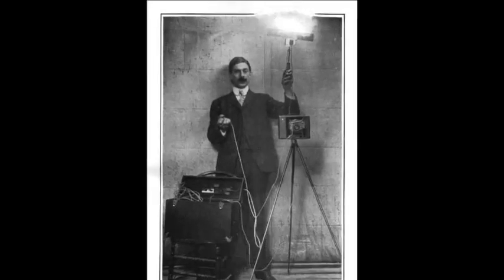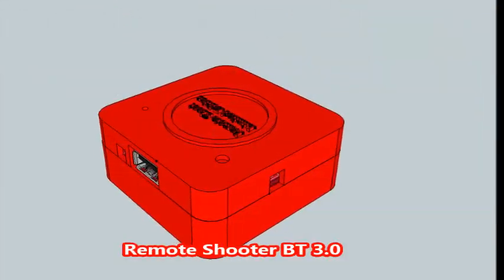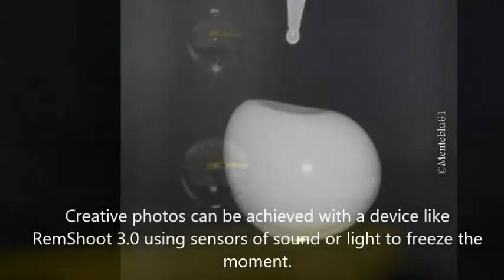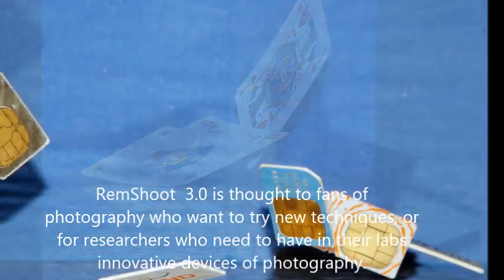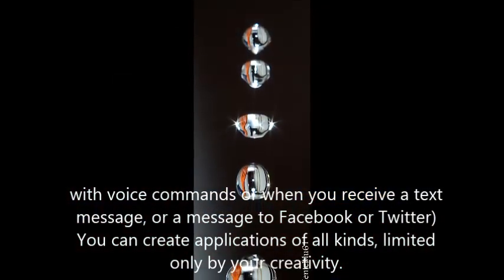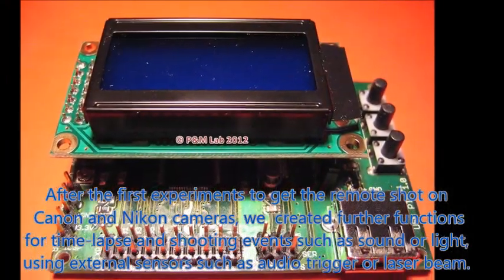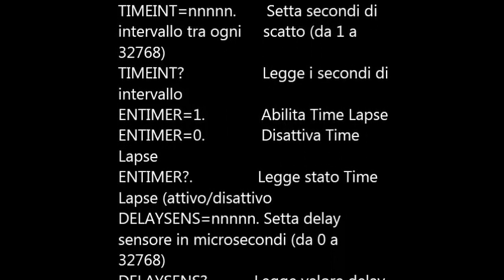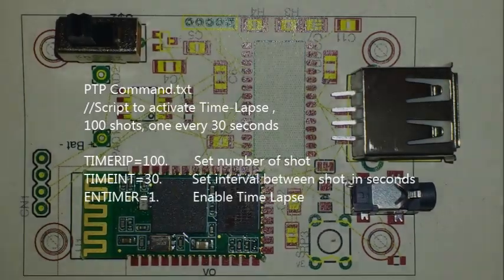Remote Shooter 3.0 Eng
A smart device to control wireless your digital camera from an Android APP, tablet or PC running Windows.

The Project Remshoot 3.0

    Our project was initially designed to control few digital cameras as Nikon D50, but it can control many other digital cameras (our focus will be on Nikon and Canon DSLR and Coolpix or Powershot compact series) using the PTP standard, everything depends on the specific functions provided by the camera you own.
Once connected to the USB port on the camera, with the function of discovery capabilities, Remote Shooter 3.0 knows which commands and properties are available. For limited features as Focus&Release combined with Time Lapse, a stereo jack 2.5 port is available. Just buy a cable suitable for your remote control port specific for your camera.

Our goal is selling an flexible, upgradable and open Camera Control, for appassionate and professional at lower price possible!

Main features:

Remote Shoot;
    Time Lapse (interval in sec,repeatition);
    Shutter Speed Settings;
    Aperture Settings;
    Iso Settings;
    Bracketing on/off;
    Shake&Shoot (using your android phone accelerometer);
    Sound&Shoot (adjustable level using your android phone mic);
    Read&Shoot (programmable actions by a simple scripting language)
    Thumbnail on app of the last shoot
    USB PTP mode connection for full control (depends on camera)
    Jack port 2.5mm for simple focus and release control
    I/O port expansion for external sensor/actuator (eg light sensor or flash,may need a board interface)
    Wireless firmware Upgrade (many other features on plan)
    Li-Po Battery rechargeable from any phone microusb power supply